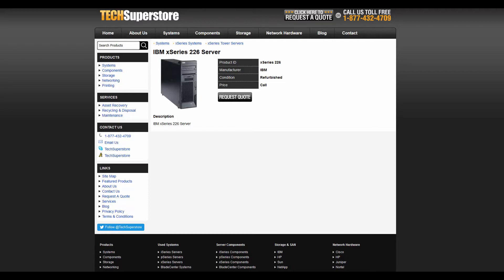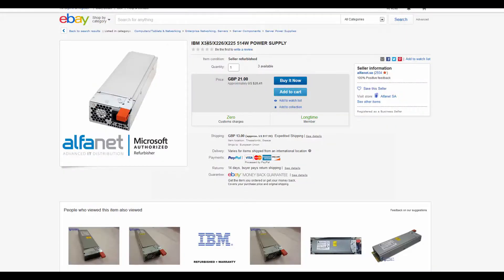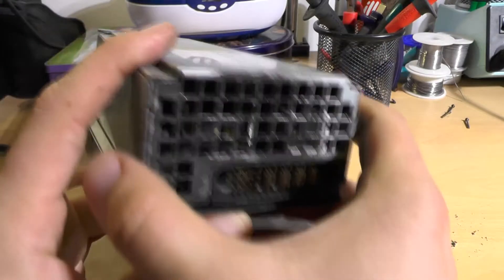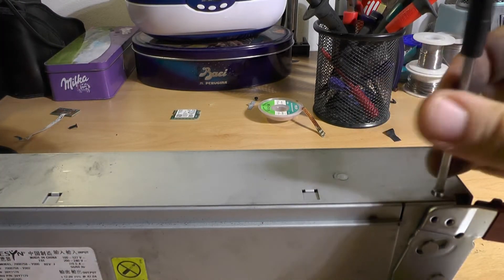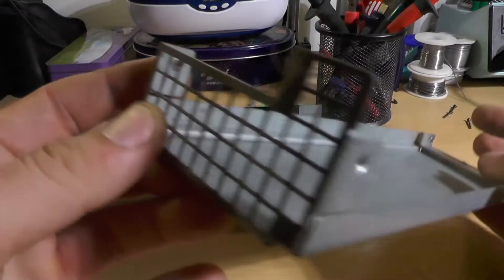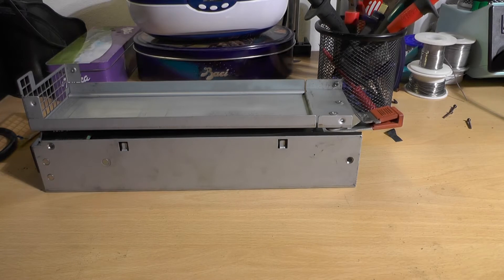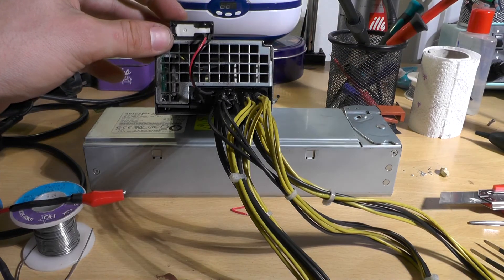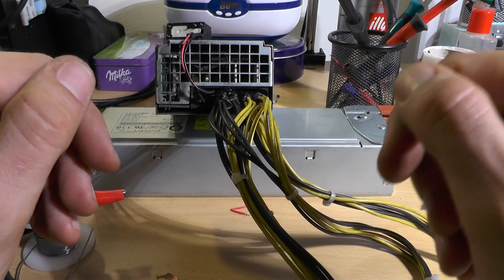1028W of power for 50$ (some skills required)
Sooo... i needed some more power and i decided to "mod" a server power supply.
This one is actually rather cheap, ~25$ on ebay per PSU.
So that means that you can get 1028W power supply for less than 50$ - that's a bargain in my book :)

PSU model:
ARTESYN 7000758-Y002
IBM P/N: 39Y7178

!!! Bare in mind, this power supply does not have any 12V power output short circuit protection - so you know it will burn if short circuit occures !!!

BTC-ME:
1P7drxDQALyJDm8rCVSuhEXkiS5LnYFpRr

ETH-ME
0x21E4cC6BEf890000B1cD52e23F426382d5651B92